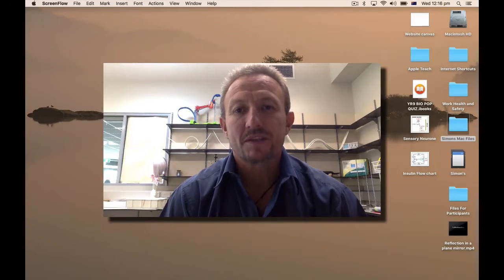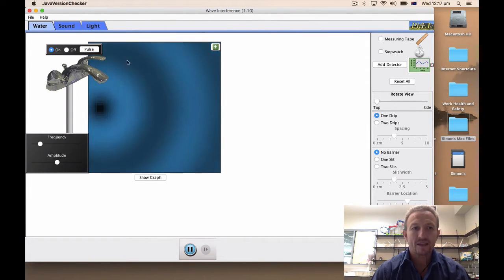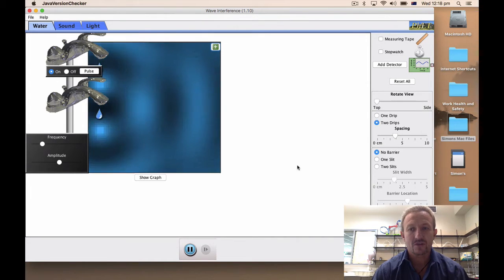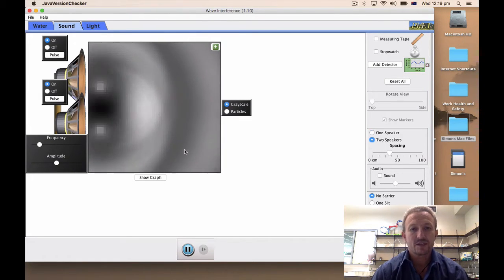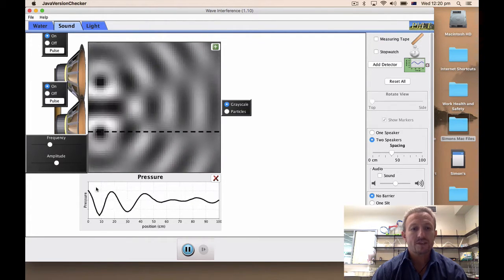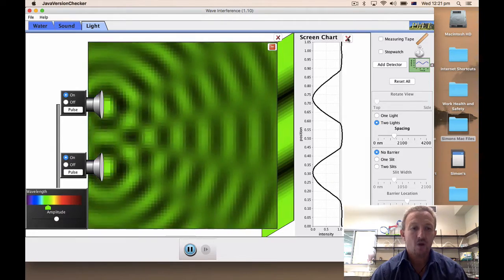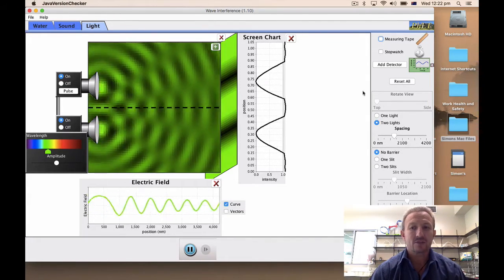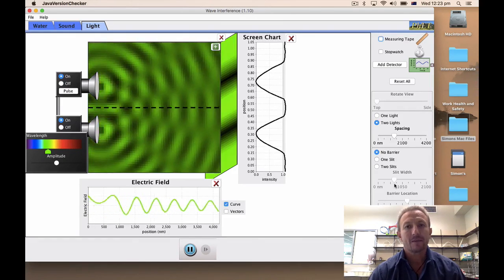PhET Wave Interference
Introduction for using PhET "wave Interference" simulation a long with the activities found on the PhET Interactive Simulations Teacher's Resource area under Simon Lees.